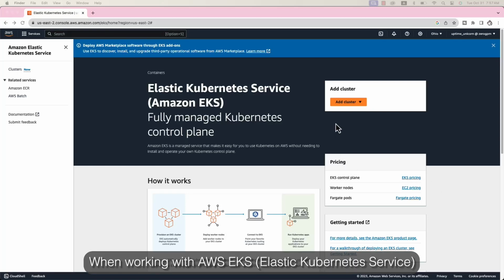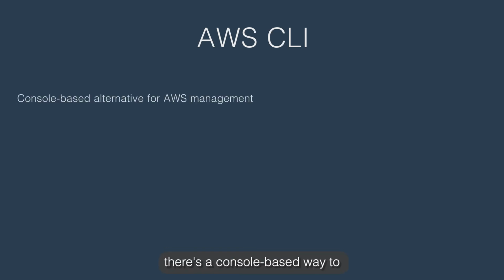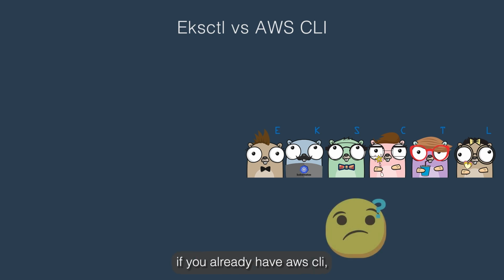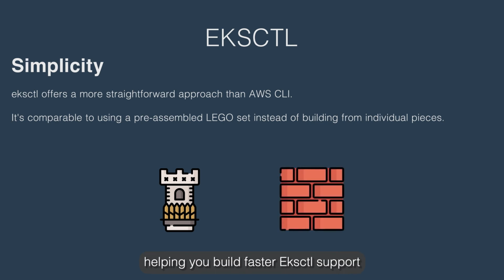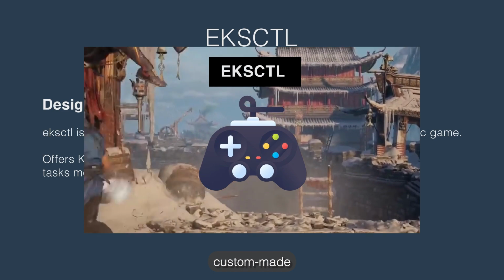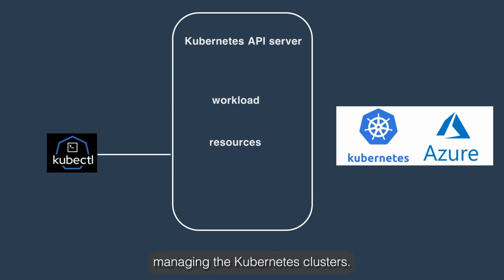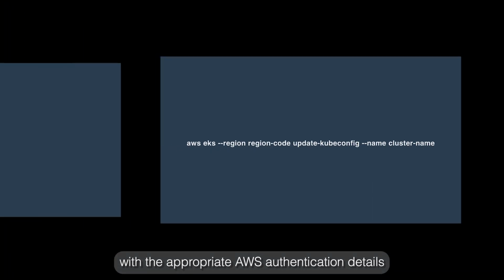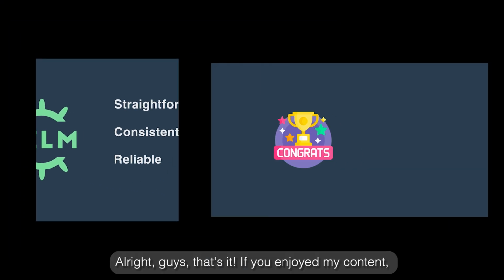AWS Create Kubernetes Cluster on Amazon Eks The Easy Way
This video offers a clear, beginner-friendly guide on the essential tools needed to manage an AWS EKS (Elastic Kubernetes Service) cluster. It starts by introducing three key Command-Line Interfaces (CLIs): AWS CLI, Kubectl, and eksctl, explaining their unique roles and why each is crucial for effective EKS management.

First, the AWS CLI is discussed. It's a versatile tool offering flexibility for tasks like managing EC2 instances, enabling automation capabilities like Infrastructure as Code (IaC), and integrating with CI/CD pipelines. The video demonstrates the AWS CLI's practical uses and benefits.

Next, eksctl is introduced. Although similar to the AWS CLI in being built around AWS SDKs, eksctl is specifically designed for EKS cluster management. The video highlights its simplicity, comparing it to building a LEGO castle: eksctl is like having pre-assembled LEGO sections, streamlining the building process. It emphasizes eksctl's YAML configuration support for IaC and its efficiency in managing node groups and networking within EKS clusters.

The third tool, kubectl, is then discussed. Essential for interacting with Kubernetes clusters, kubectl works independently of specific AWS services but relies on AWS CLI for certain tasks like fetching credentials. The video explains its versatility across different cloud providers and its role in maintaining consistent management of Kubernetes clusters.

Finally, Helm is introduced as a package manager for Kubernetes, likened to pip for Python or npm for JavaScript. Helm charts are compared to specialized LEGO kits, simplifying and ensuring consistent and reliable builds within Kubernetes environments.

00:00 - Intro
00:59 - AWS CLI
02:04 - EKsctl VS AWS CI
02:48 - EKsctl
04:38 - Kubectl
06:17 - Helm